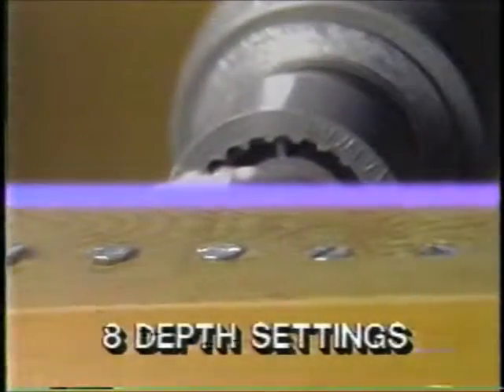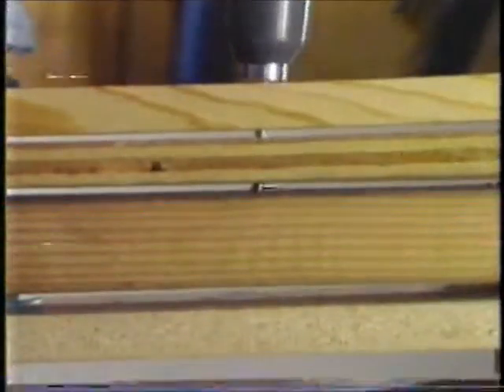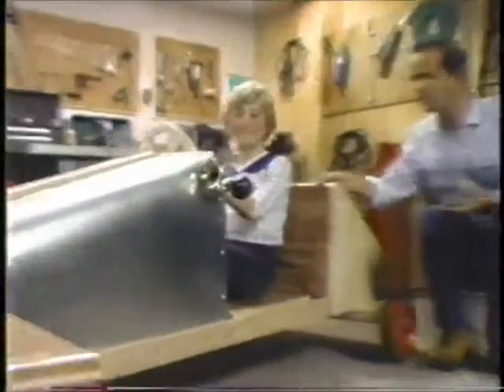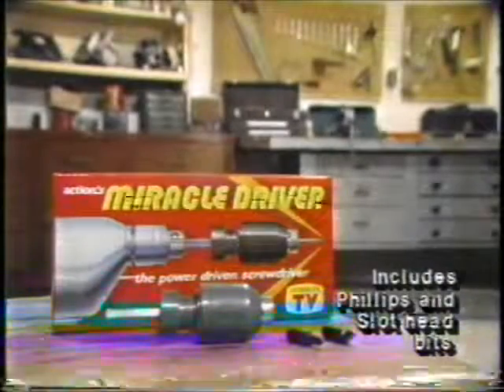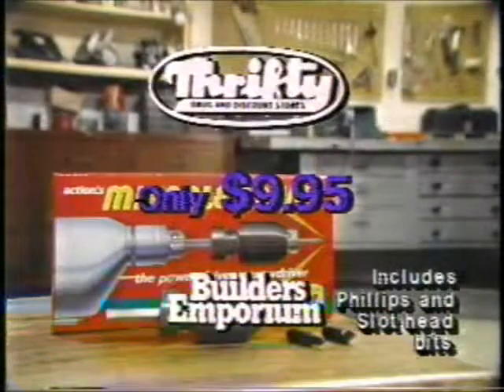Action's Miracle Driver Commercial Ad 1984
Here's A As Seen On TV Commercial Ad For The Miracle Driver By Action Hardware.

Voiceover By ?